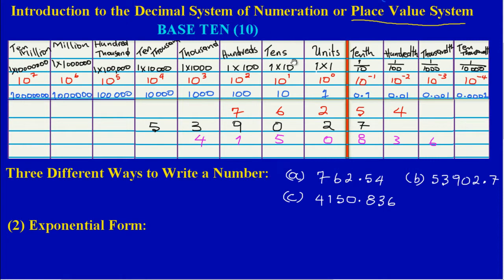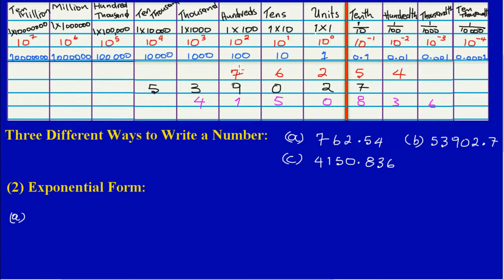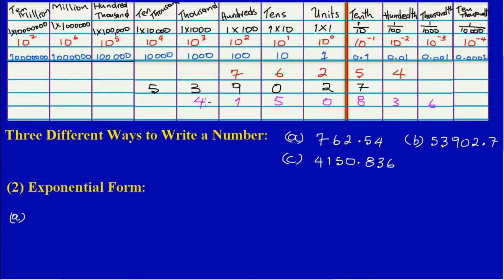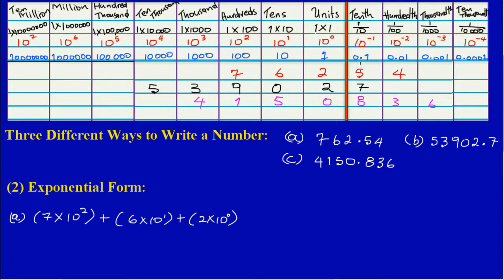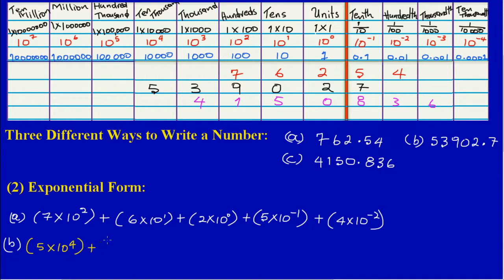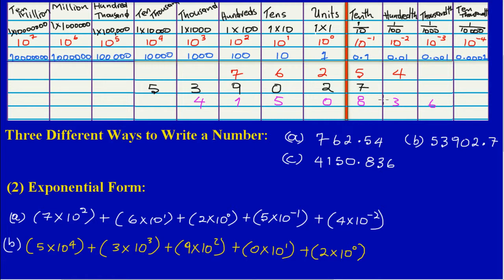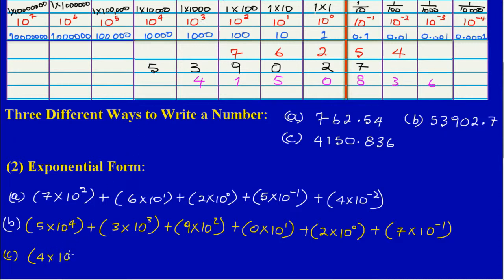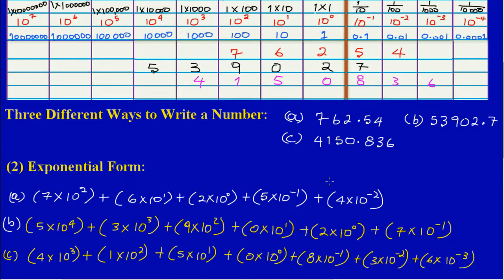Writing a Number in Exponential Form_by Will EduTech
In this lesson the viewers will learn how to write a number in exponential form and  its relationship to the place value system